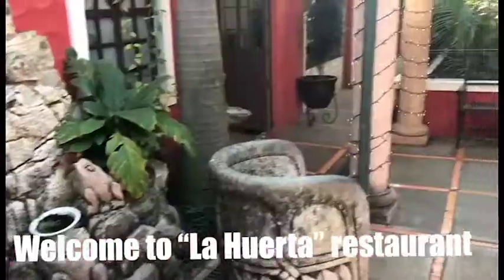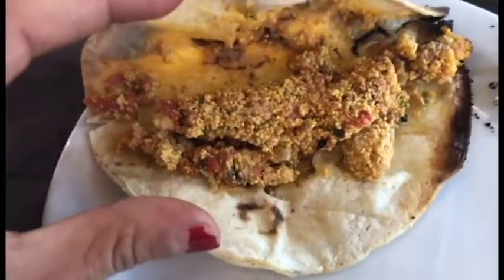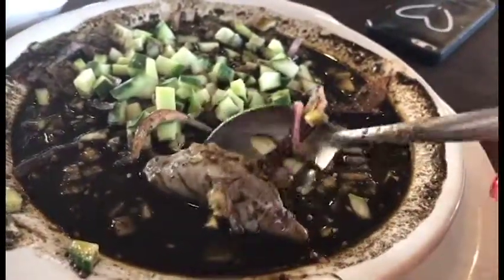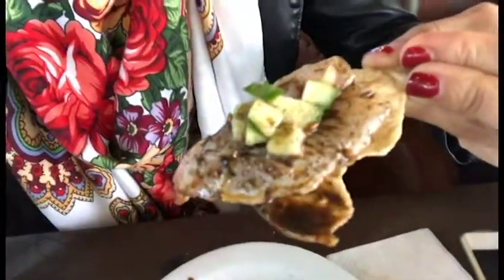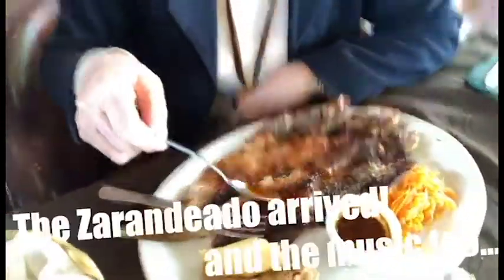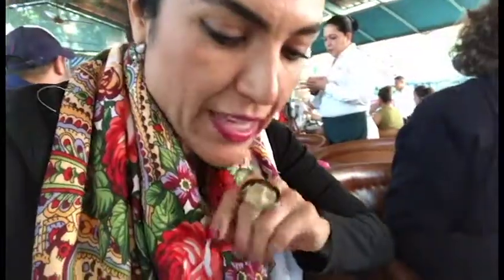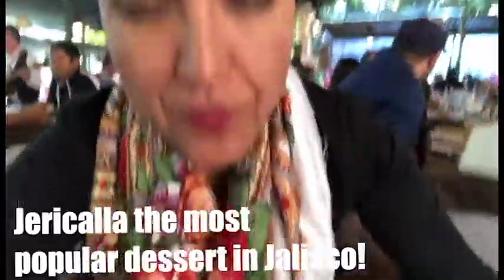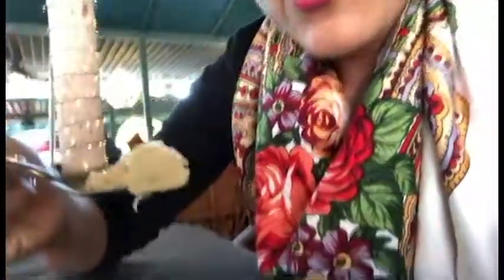AGUACHILE, ZARANDEADO AND JERICALLA IN CHAPALA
Eating aguachile, zarandeado and jericalla in ocotlan
It is not just the food that makes this an amazing experience it is everything from the equipales on the restaurant, the amazing music with mariachi and trios and great service.
If you go to Jalisco, please go to Ocotlan and try this amazing restaruant called

Address: Km. 9 carretera Ocotlán - La Barca. Jamay Jalisco, Mexico